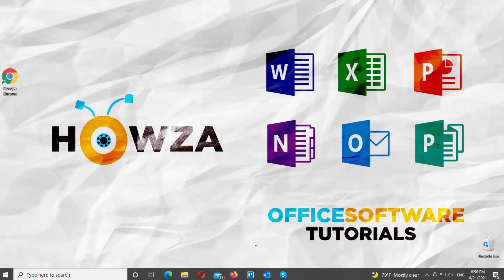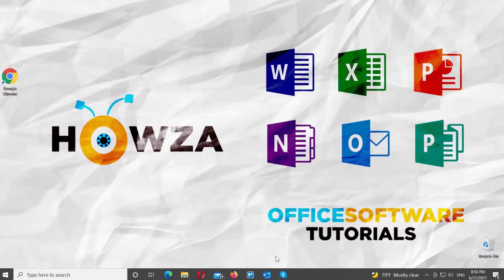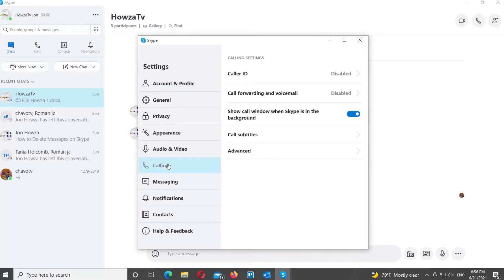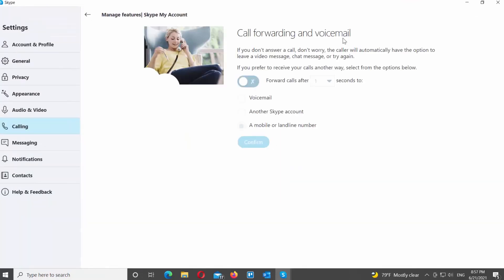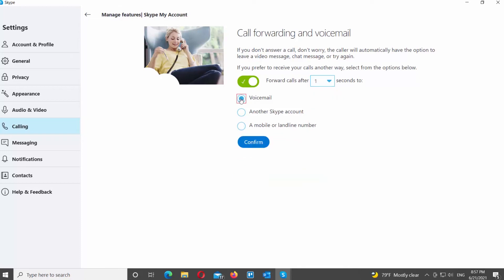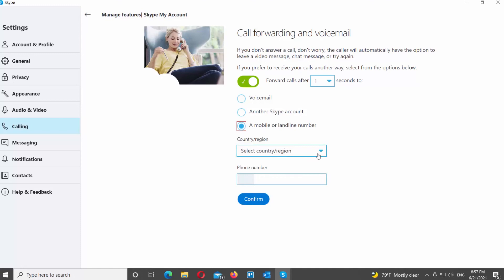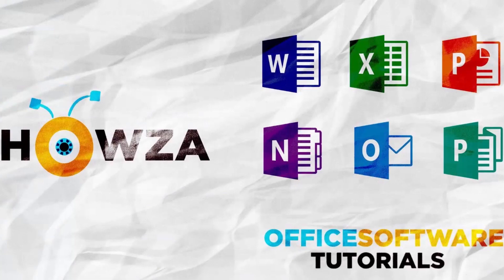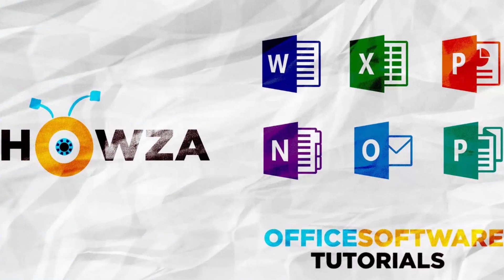How to Forward Calls in Skype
Hey! Welcome to HOWZA channel! In today's tutorial, you will learn how to forward calls in Skype.
Call forwarding lets you forward your Skype calls to voice messaging, a landline or mobile number, or another Skype contact.
Select Calling from the left side list.  Go to the right side of the window. Click on Call forwarding and voicemail option.
Turn the switch on to Forward the calls. Set the time frame: forward calls after seconds. Choose where do you want to forward calls to: voicemail, another skype account or a mobile or landline number. Your incoming calls will be forwarded even if you're not signed in to Skype.
If you choose Skype account you need to enter a Skype name. If you choose mobile or landline number you will need to enter the phone number. Click on Confirm once you’re done.
If you want to disable call-forwarding turn the switch off.